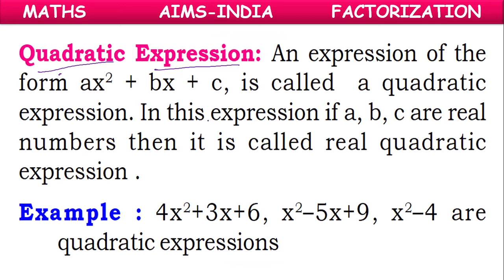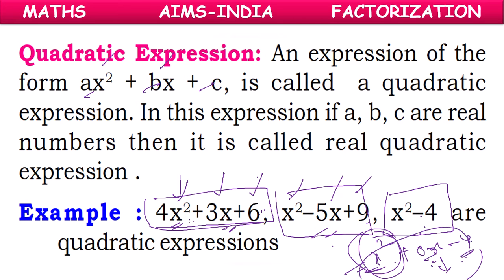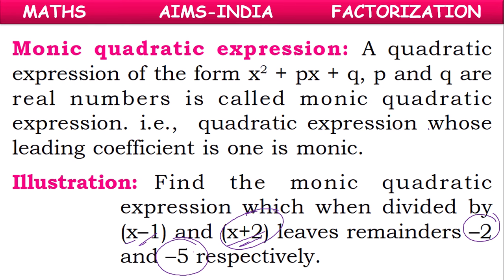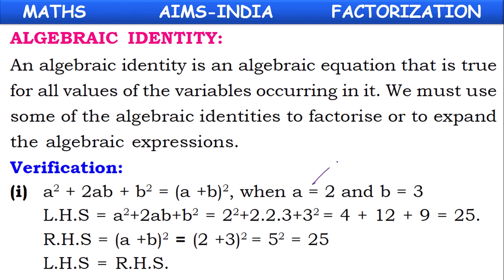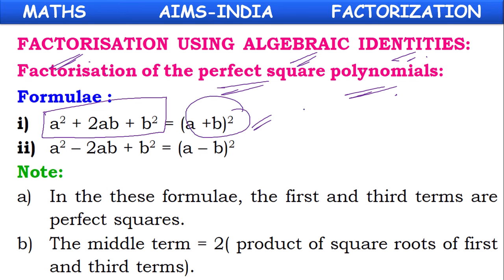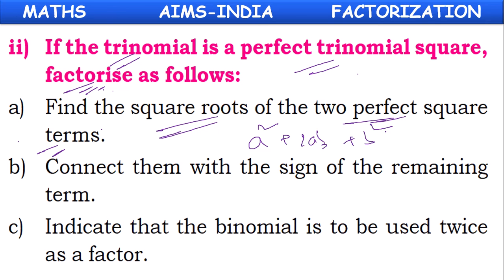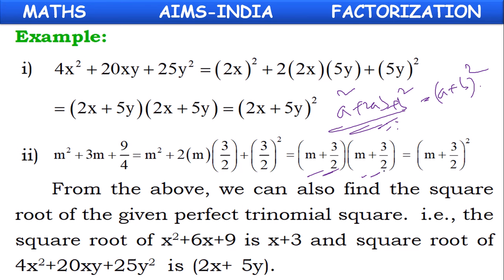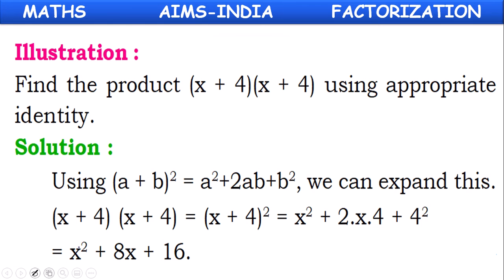7TH || TOPPERS' || MATHS || FACTORIZATION || PART 04 || AIMS-INDIA